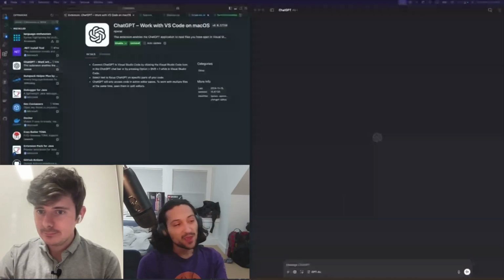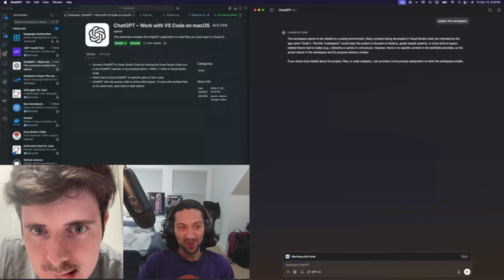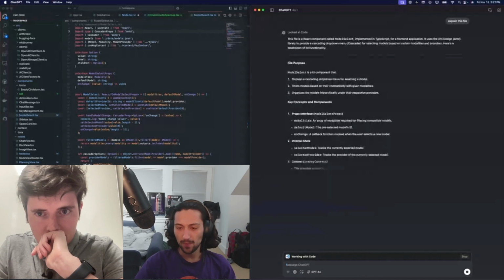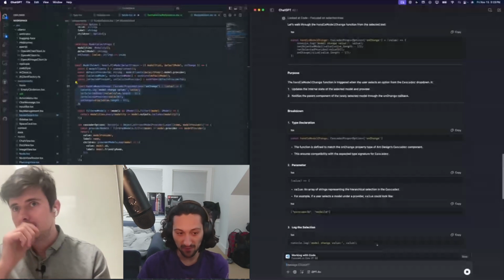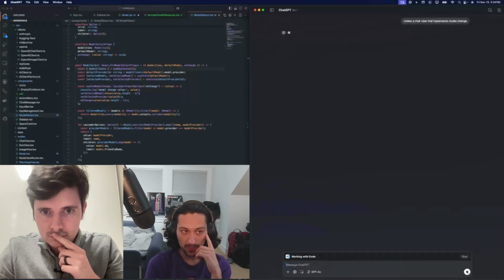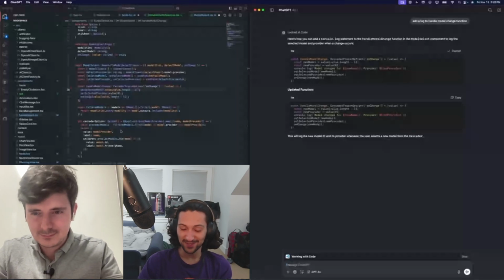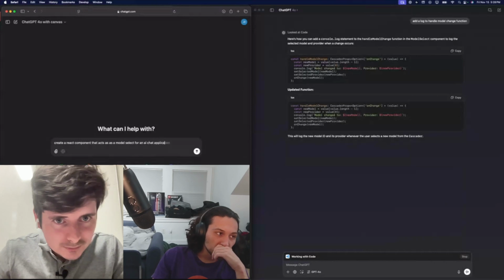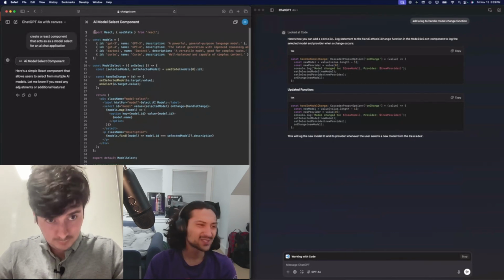Watch ChatGPT "work with" VSCode: the next step for AI assistants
Today we put OpenAI's new "work with" feature through it's paces and discuss if ChatGPT is posing any meaningful challenge to coding assistants like GitHub Copilot and Cursor.